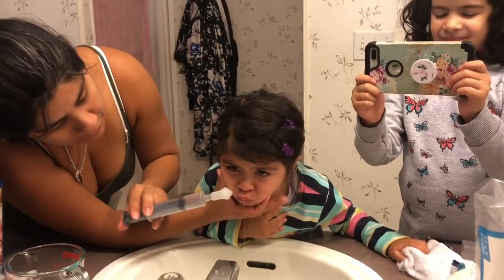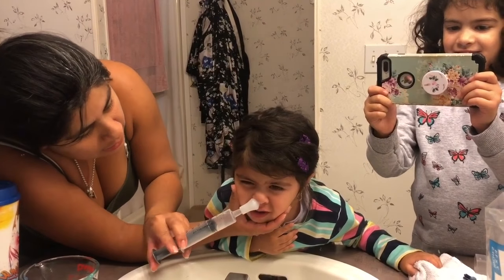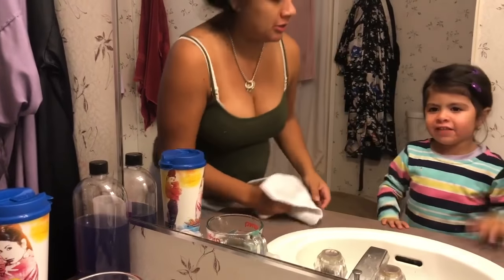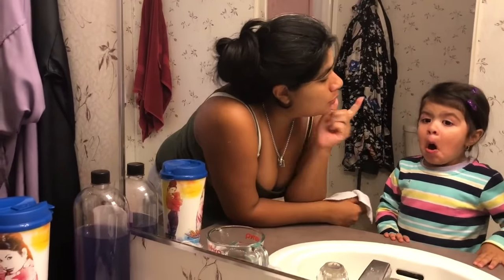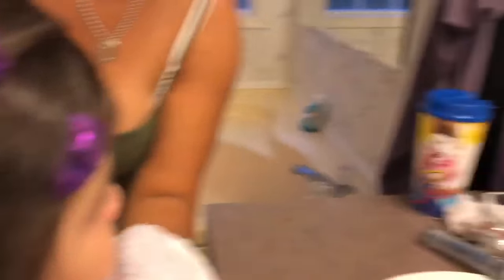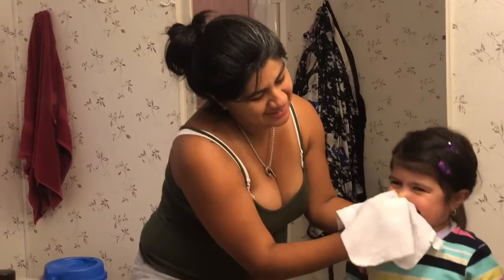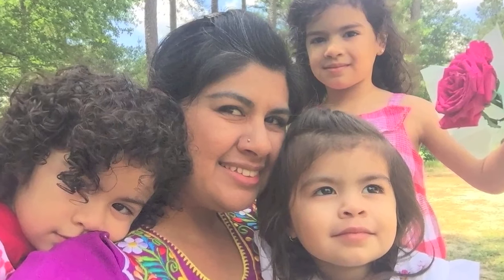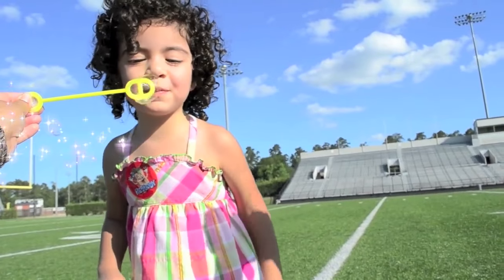3 yr old Nasal Rinse for the first time | How to Clean Your Baby's Nose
Here's how I clear my baby's stuffy nose. This is my 3 year olds first time using a nasal rinse.

Nasaline Junior Nasal Rinse System available at Amazon

Saline Solution Packs available at you local pharmacy and grocery store.